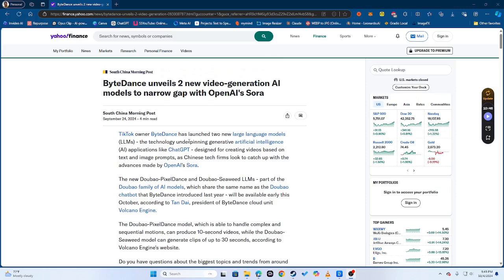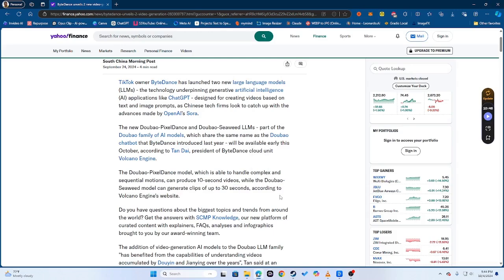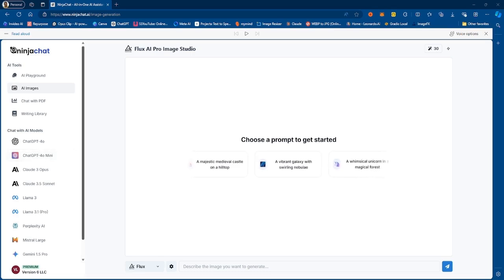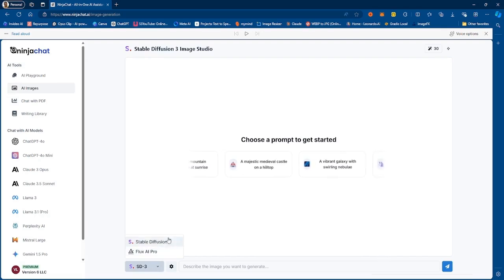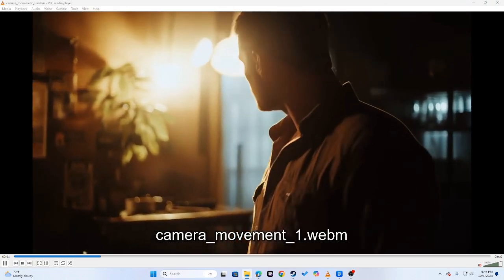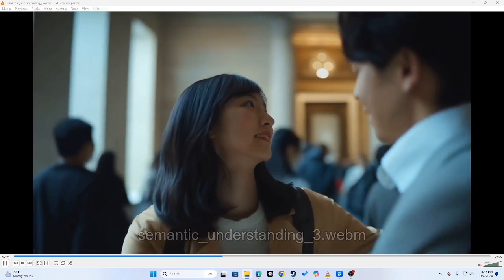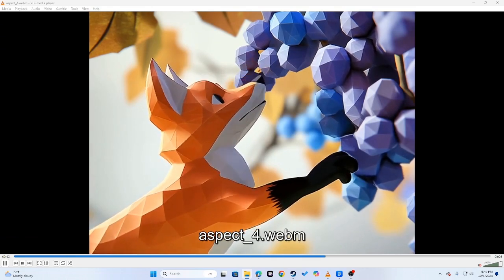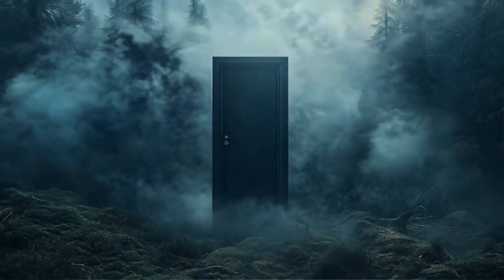Two AI Video Generators That Are About to Take AI Video Generation to the NEXT LEVEL!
In this video, we explore ByteDance's revolutionary AI models, PixelDance and Seaweed, which are set to transform the future of video creation. These cutting-edge tools enable creators to generate dynamic, high-quality videos from text prompts. PixelDance focuses on short, motion-rich videos, while Seaweed extends video generation to clips as long as 30 seconds, providing even greater consistency across scenes. Discover how these tools stack up against competitors like OpenAI’s Sora and Kuaishou’s Kling AI, and see how ByteDance’s aggressive pricing strategy is shaking up the AI landscape!